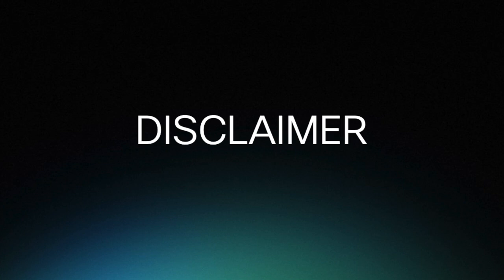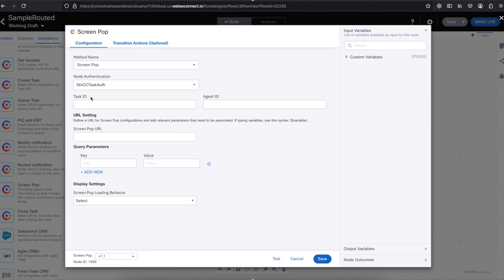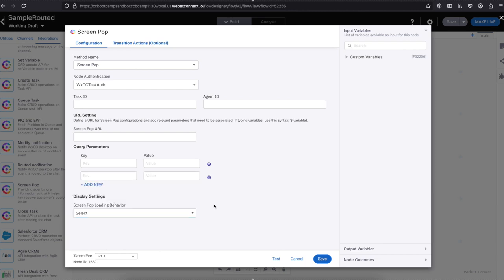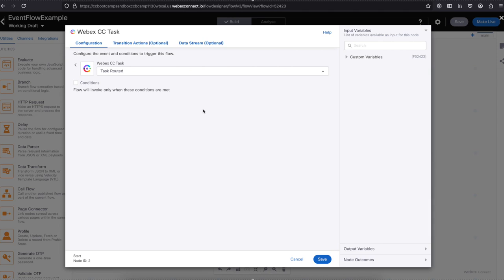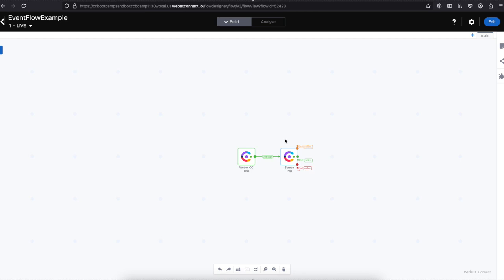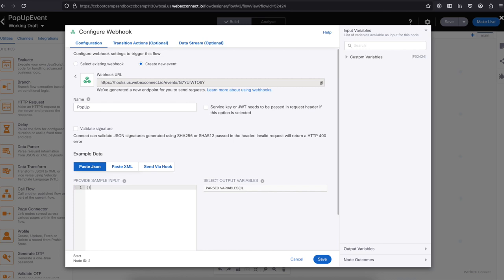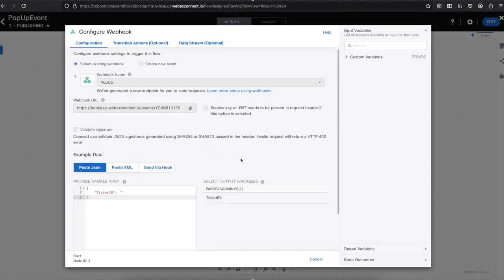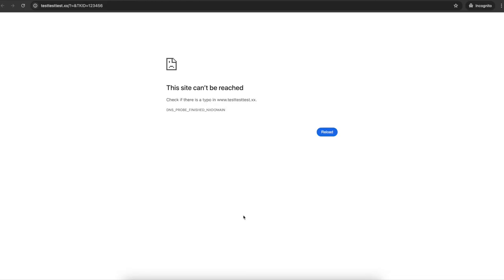cisco webexCC How to use the Screen Pop with your Digital Channels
In this video we will show how an administrator can use the Screen Pop node to provide additional data to the Agents when they interact with their customers.